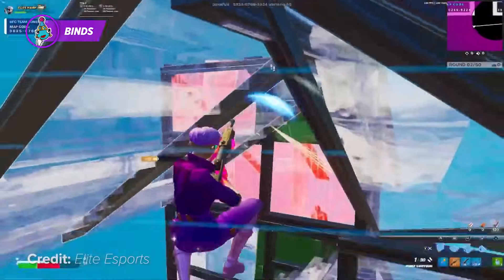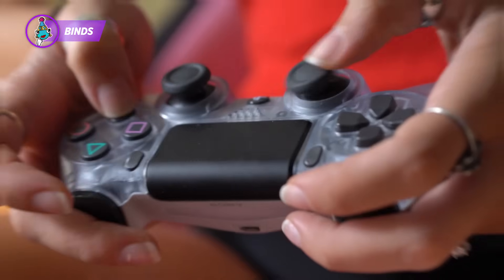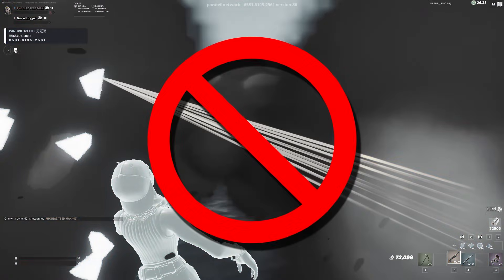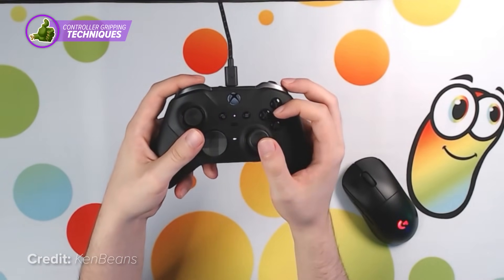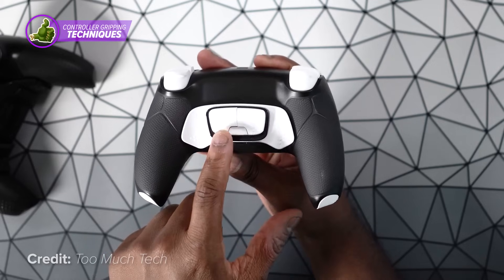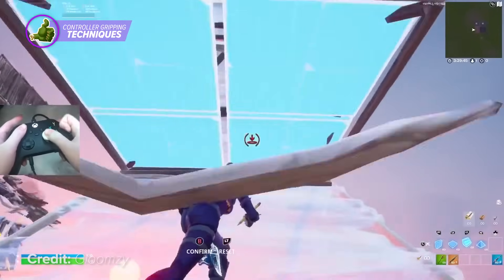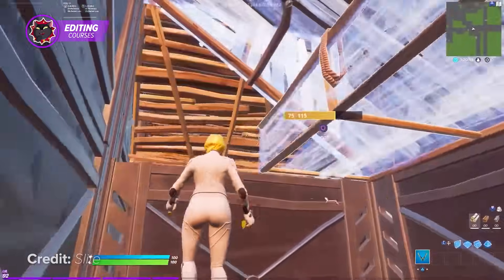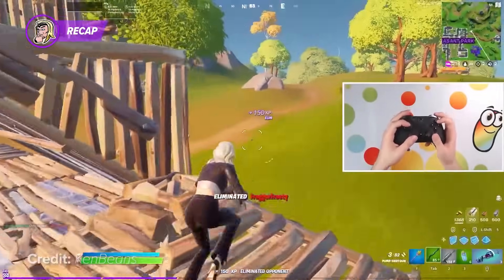How To PERFECT Your EDITS On Controller!